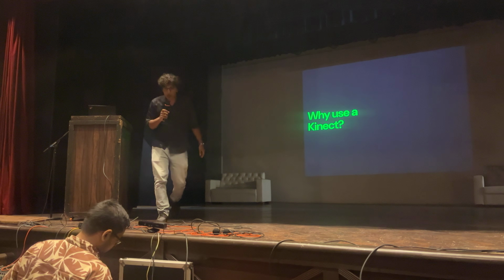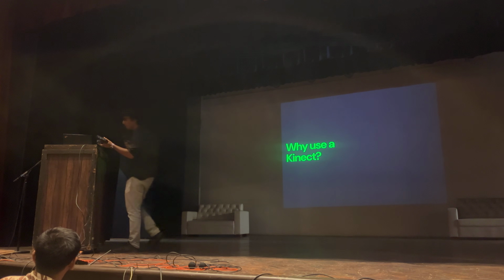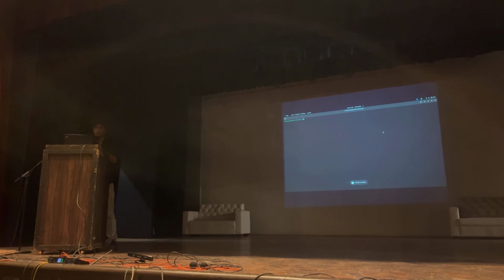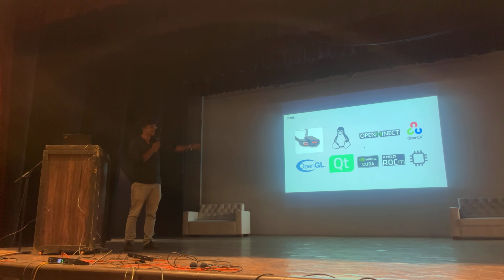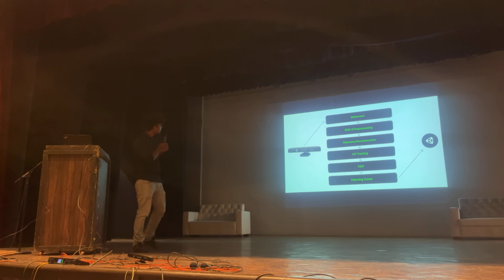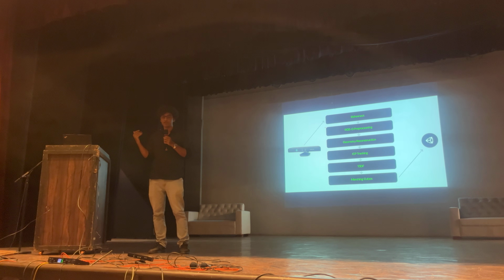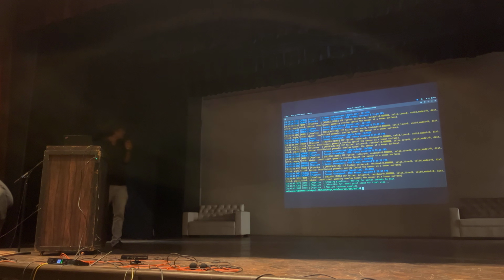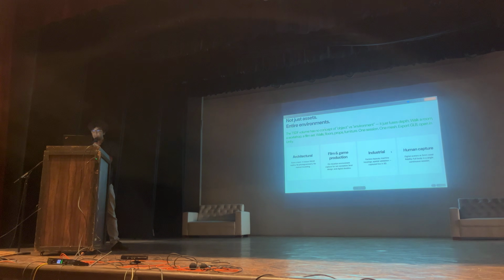Azu: Generating 3D game assets using a Kinect by Soham Kulkarni | PuneFOSS 4.0 | Nehru Memorial Hall